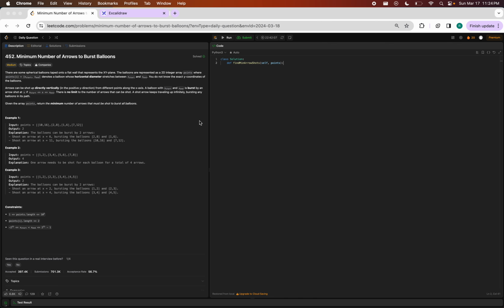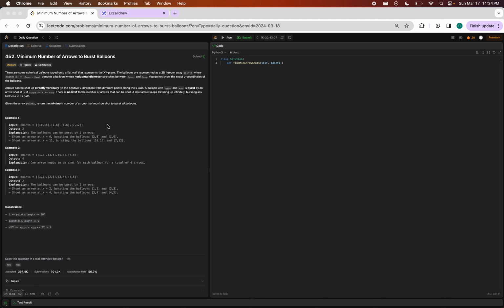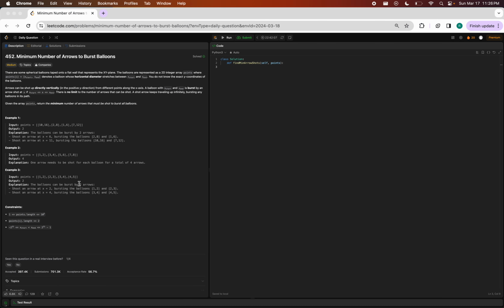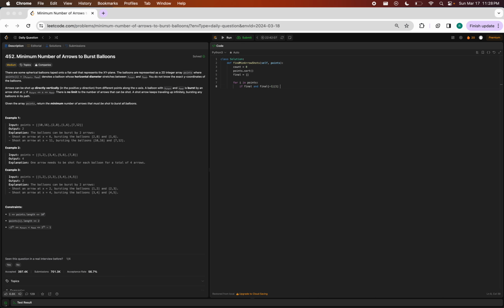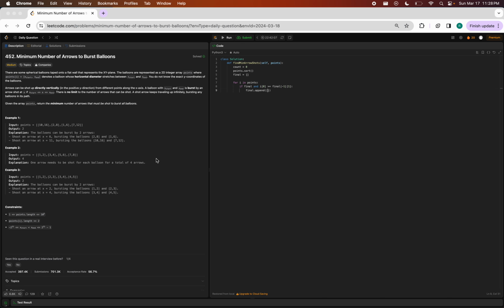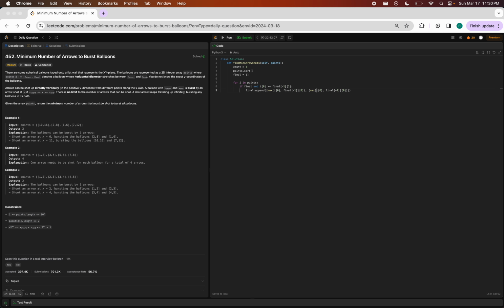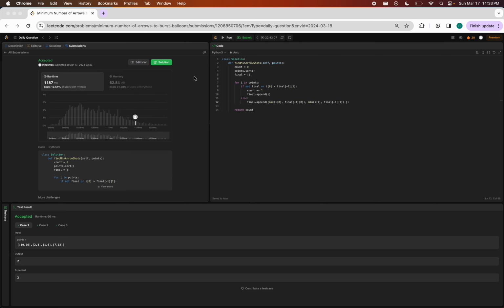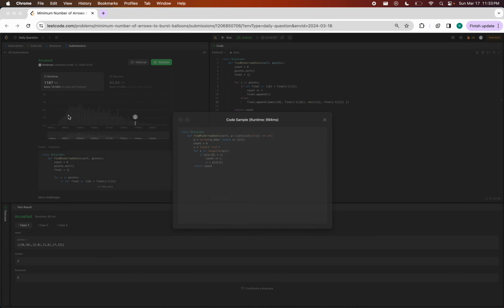452. Minimum Number of Arrows to Burst Balloons